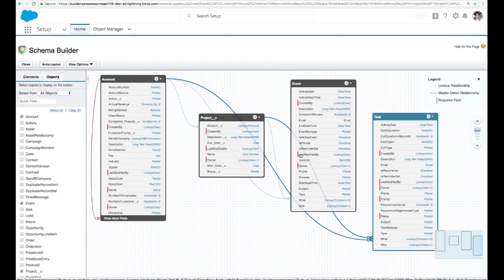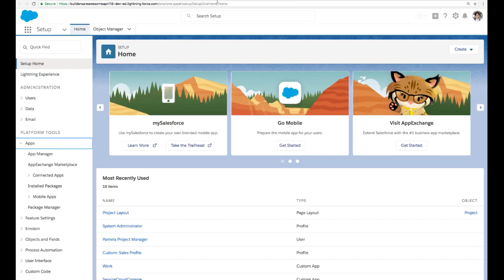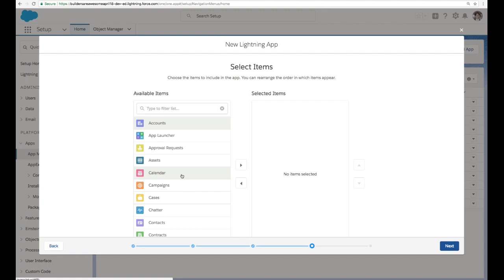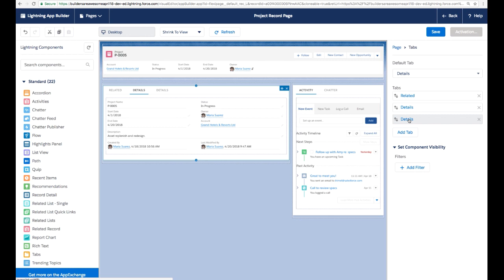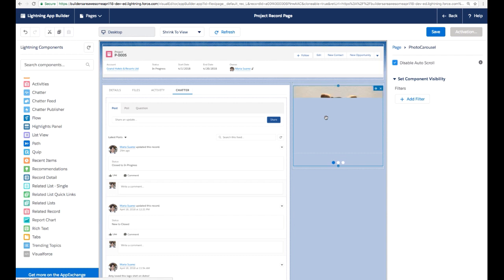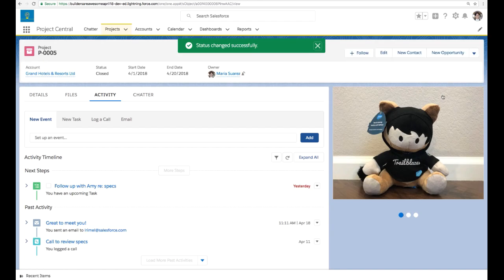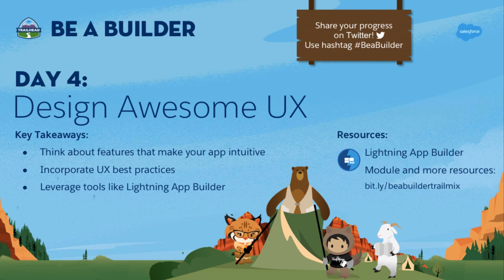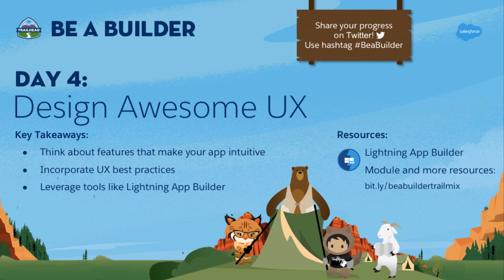BE A BUILDER - Day 4 - Design Awesome UX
The 4th step in the app building journey is to design awesome UX so that your users adopt your app.

Resources from the video:
Lightning App Builder Module on Trailhead